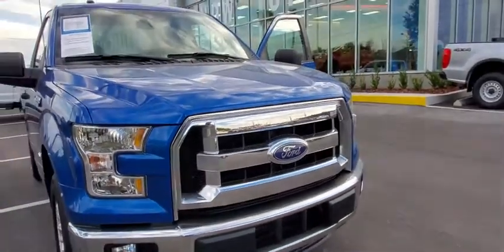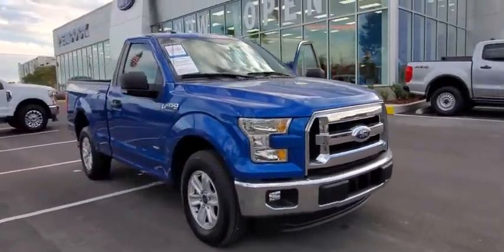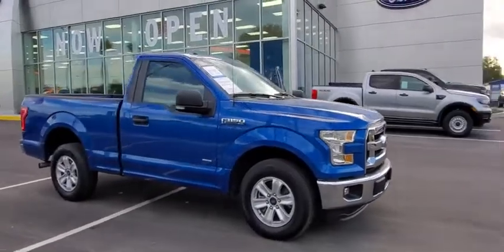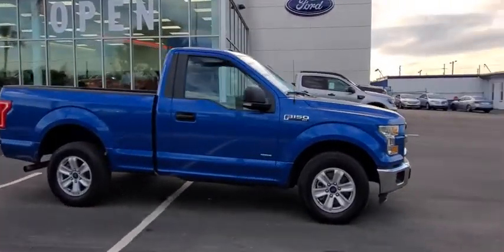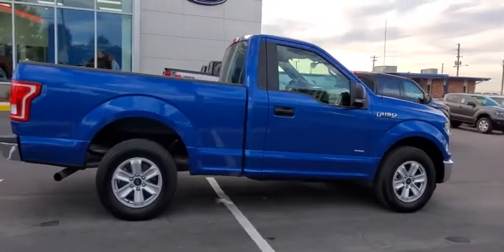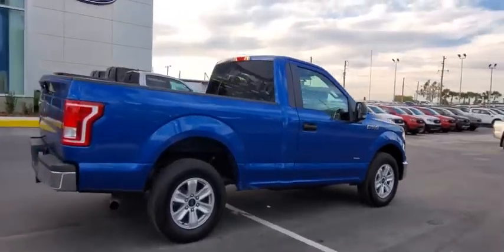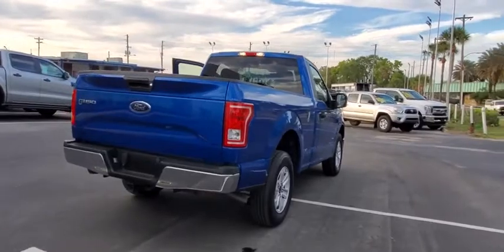2016 Ford F-150 Maitland, Winter Park, Orlando, Altamonte Springs, Sanford, FL FTA28524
Blue Flame Metallic Used 2016 Ford F-150 available in Maitland, Florida at Peacock Ford. Servicing the Winter Park, Orlando, Altamonte Springs, Sanford, FL area.

Peacock Ford
1875 S Orlando Ave

CARFAX One-Owner. Priced below KBB Fair Purchase Price!